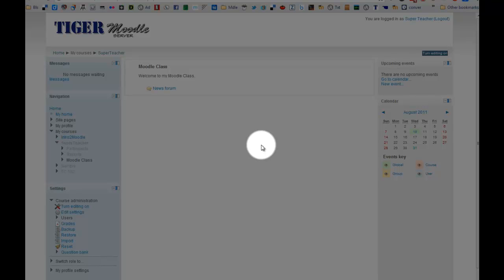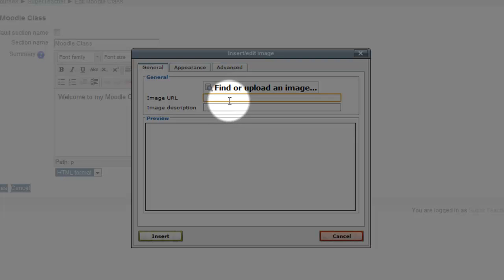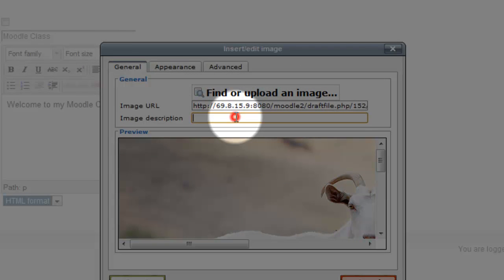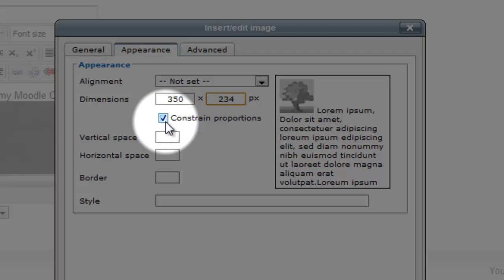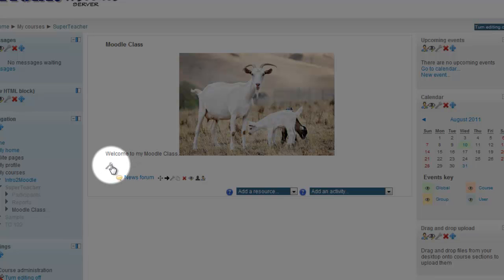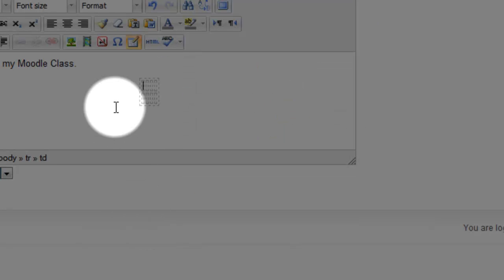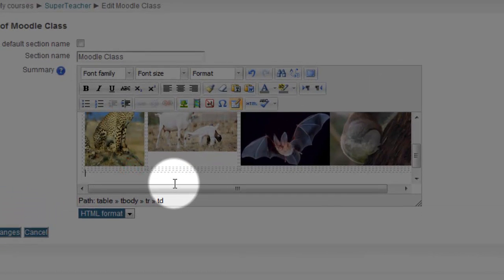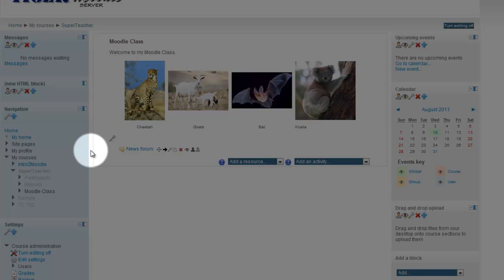Adding Images in Moodle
How to add images to a topic in Moodle 2.0